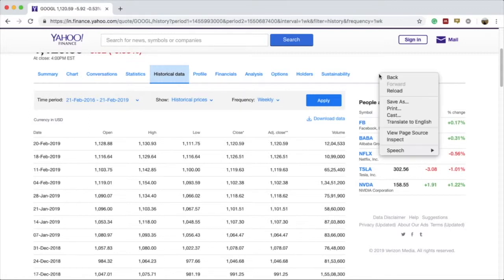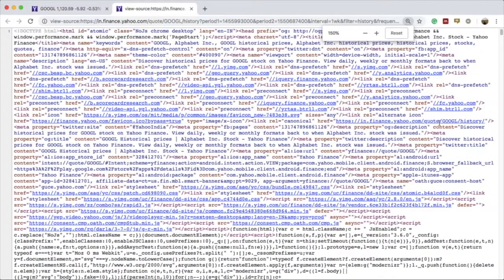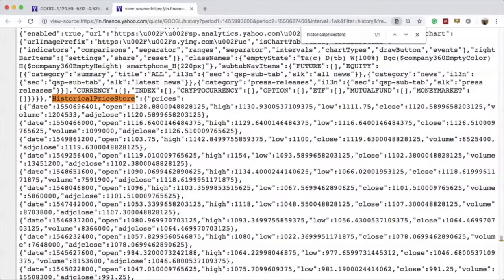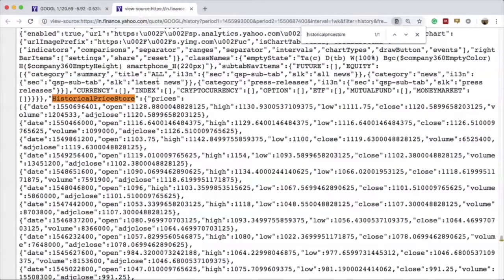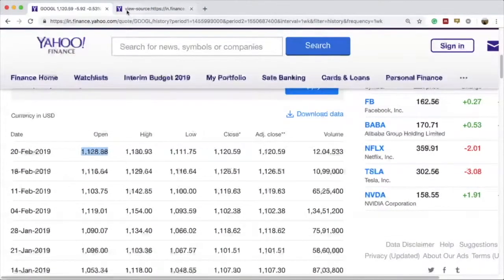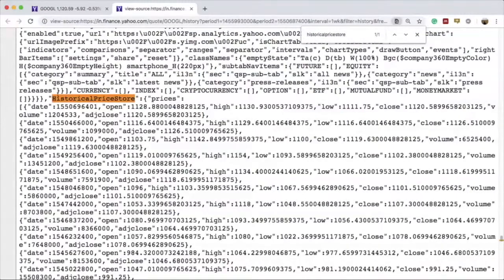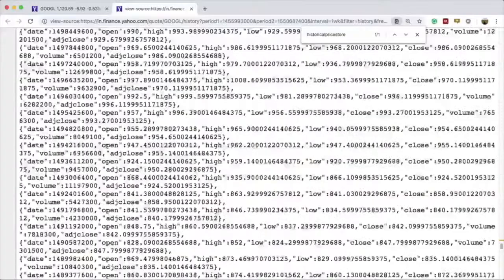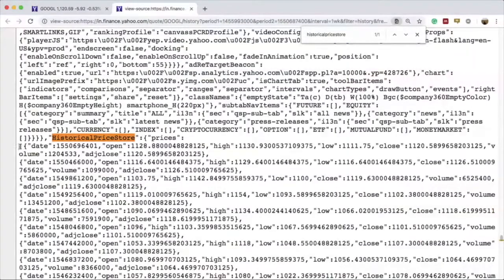Page Source of Yahoo Finance Website | Stock Market Application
Let us explore the page source for the Historical Data section of the Yahoo Finance Website for a stock company. In particular, we will try and locate the historical data within the page source. We will also identify features that will help us to specifically extract a part of the historical data. for codes & explanation.
0:00 Introduction
0:45 Opening the page source of the webpage
2:12 Locating the historical data table in the page source
4:18 Understanding the page source statements

Let us take you on a guided tour of building your very own and possibly your very first application on the Stock Market using the powerful software of MATLAB AppDesigner. With many additional resources, including MATLAB Codes & App Designer layouts, you will feel learning an enjoyable experience. Join our online course on Stock Market Application Want to see more StockMarket Application videos?